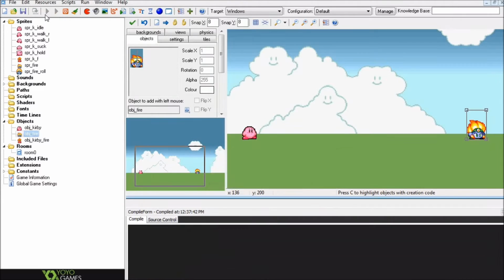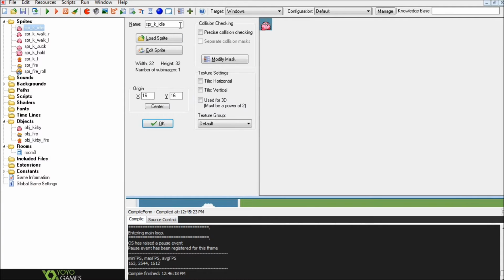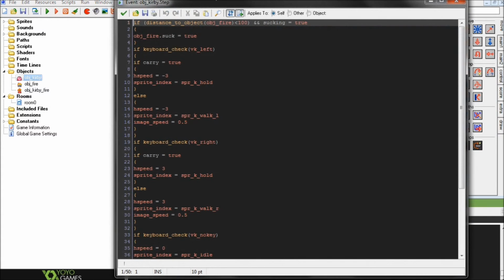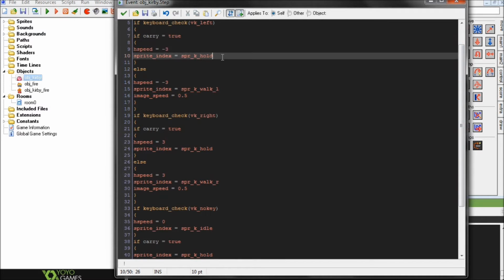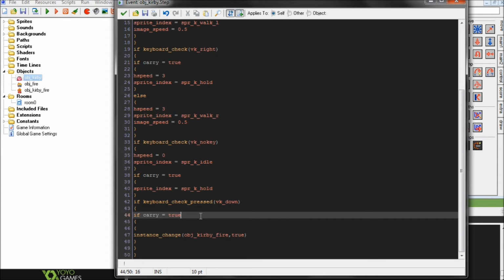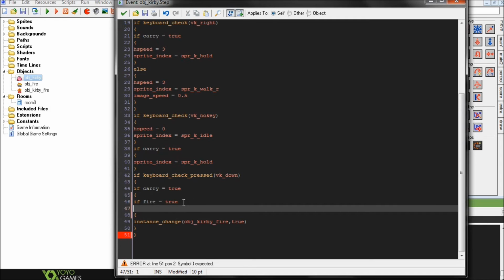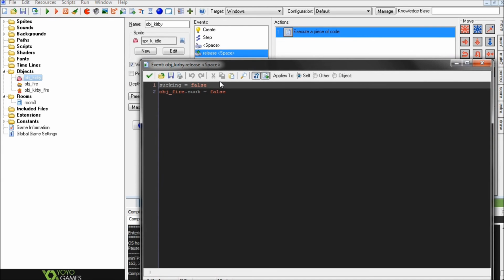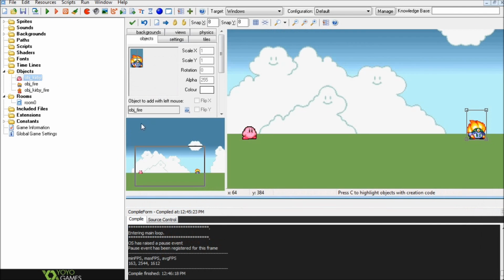Game Maker - Kirby Abilities Tutorial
In this tutorial I show to make a kirby abilities system where you can suck up your enemies and use their powers :)